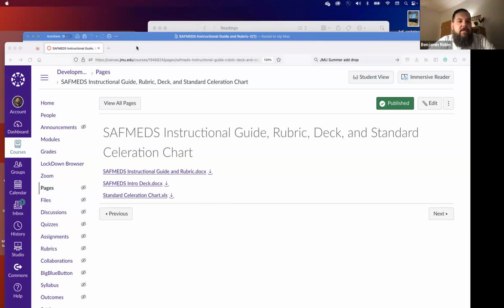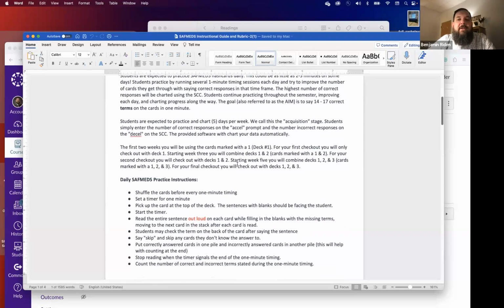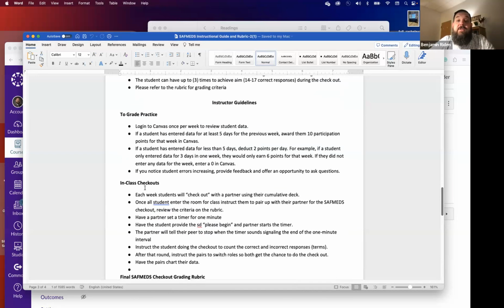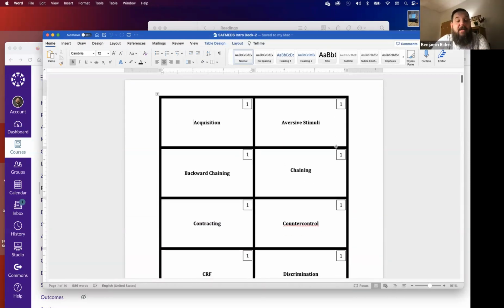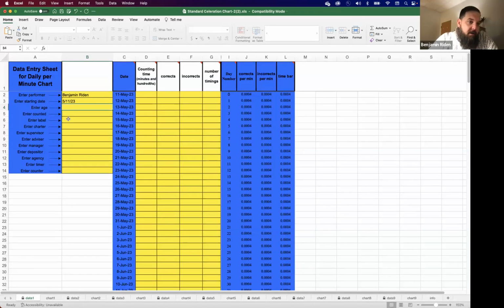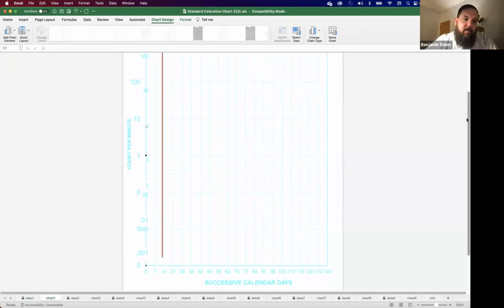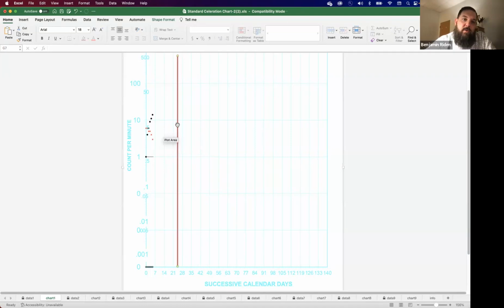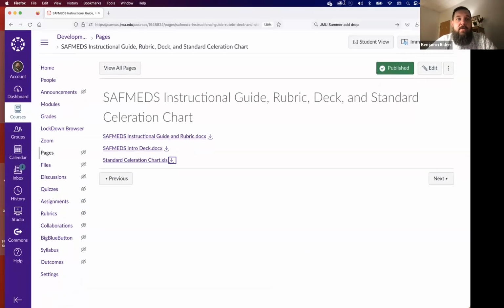SAFMEDS Video Model